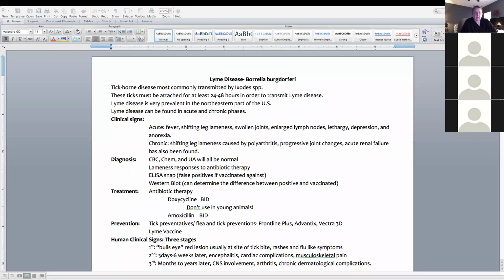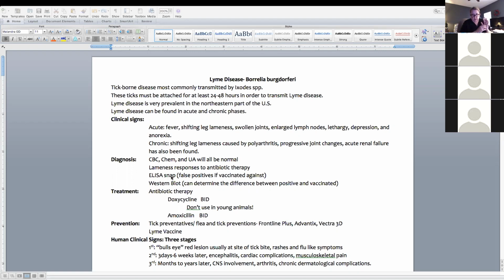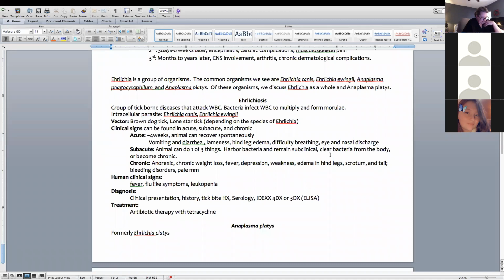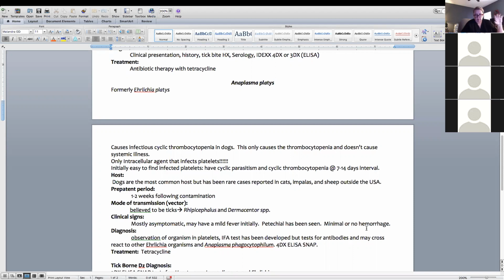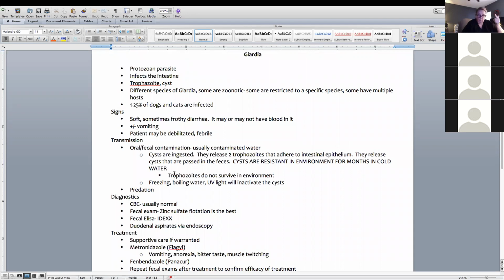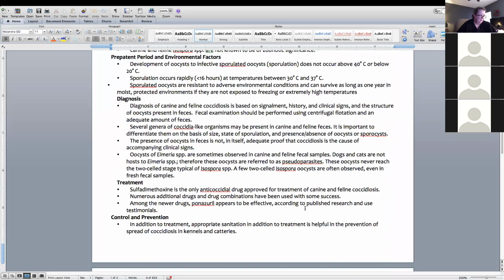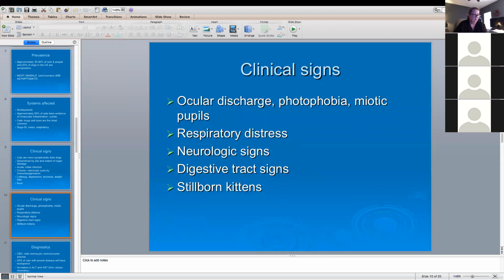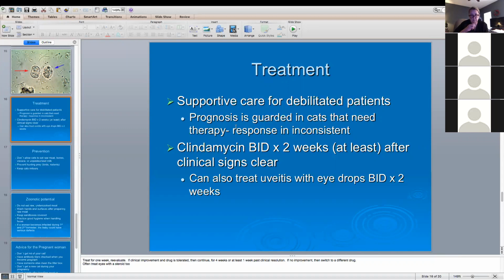Protozoal Rickettsial HW Review